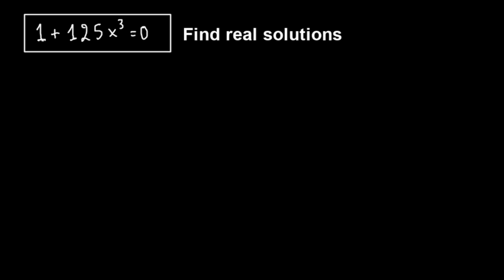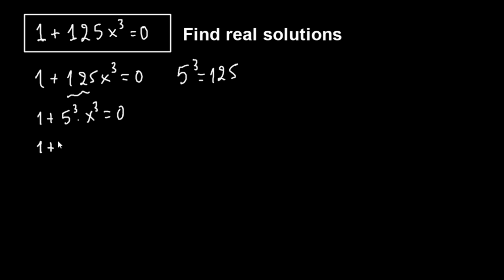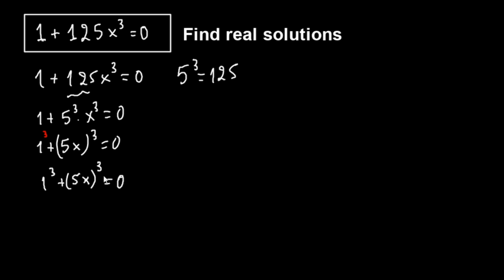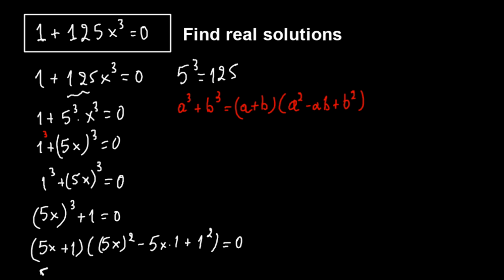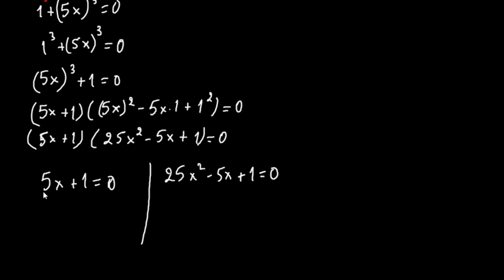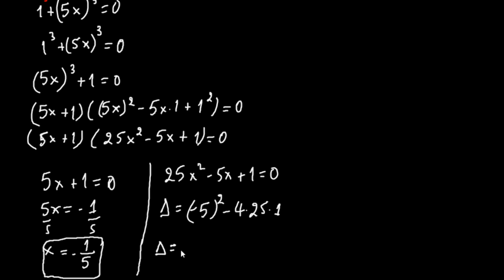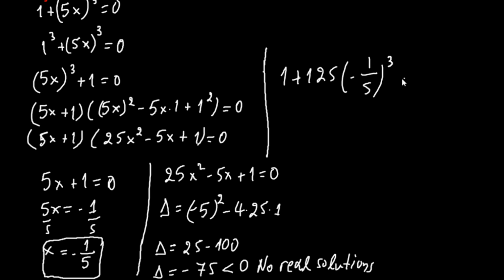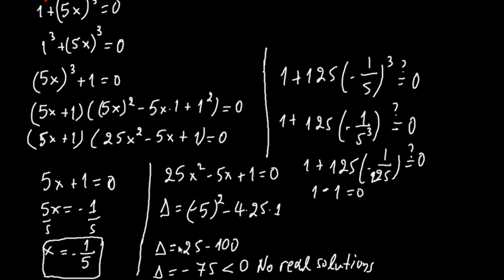How to solve 1+125x^3=0 in a minute! - Mathsomniac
In this video we will find all  real solutions of the equation 1+125x^3=0.